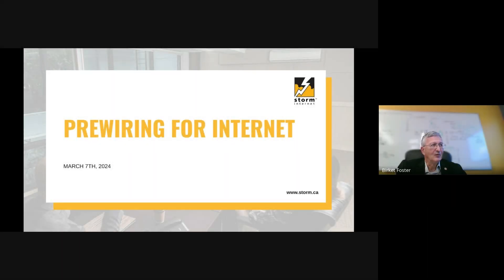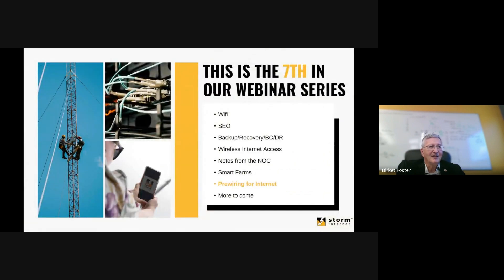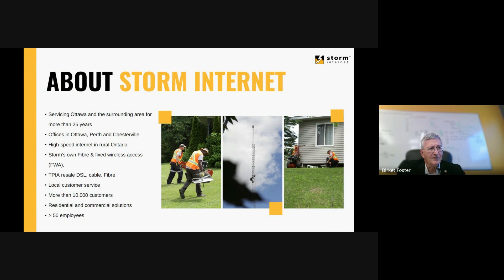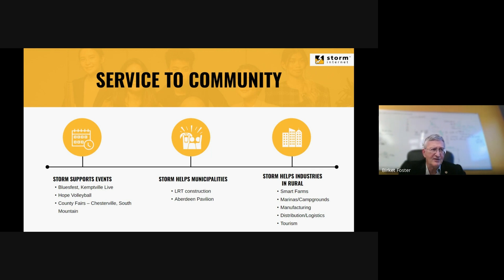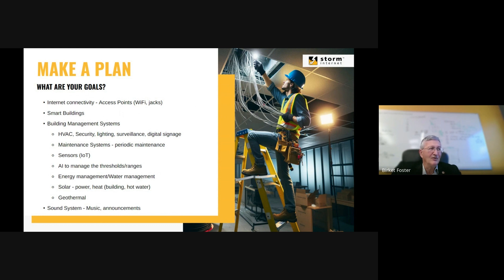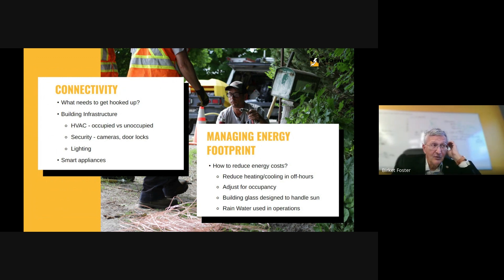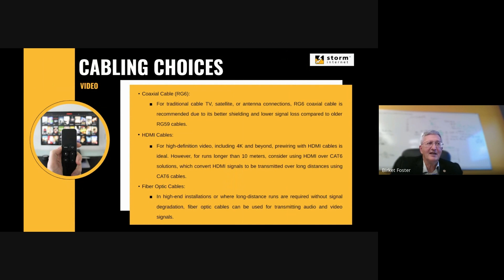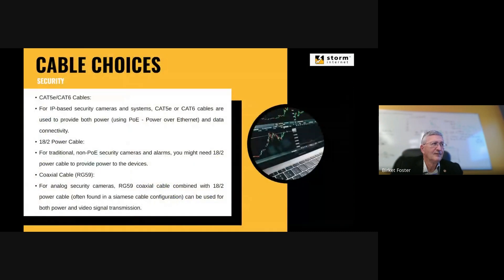Prewiring for Internet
Get ready to redefine your building's connectivity by prewiring for the best Internet access. Discover how prewiring can set up your building for future technologies, enhancing its value and operational efficiency.

Key Highlights:

- Strategic Planning for Internet Connection
- Core Components of a Smart Building
- Innovative Connectivity Solutions
- Energy and Resource Management